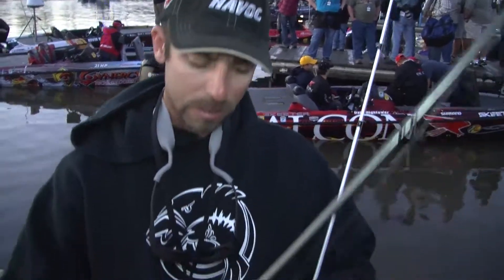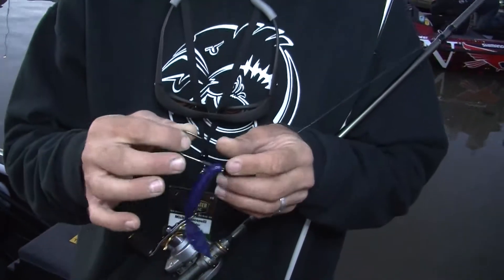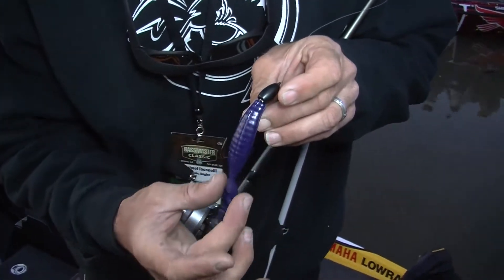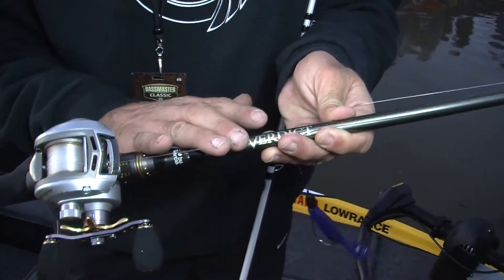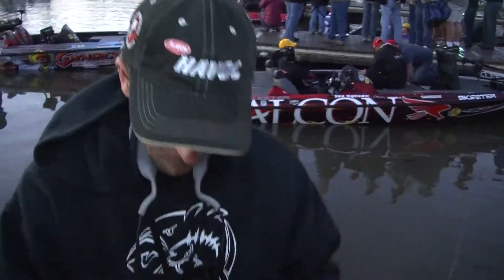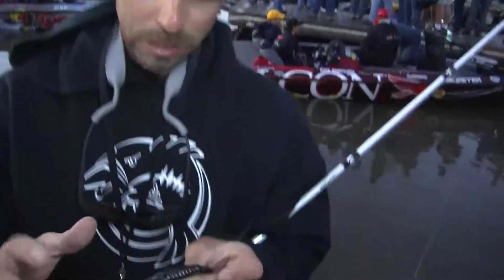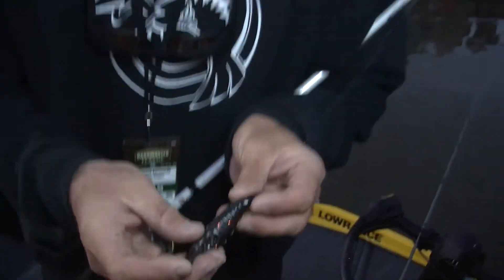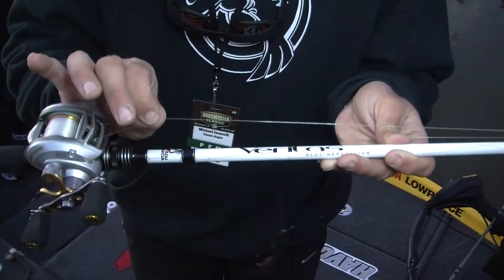iboats - Rigging Havoc baits on Abu Garcia® rods and reels with Mike Iaconelli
- Rigging Havoc baits on Abu Garcia® rods and reels with Mike Iaconelli